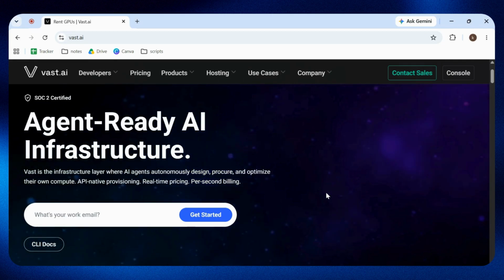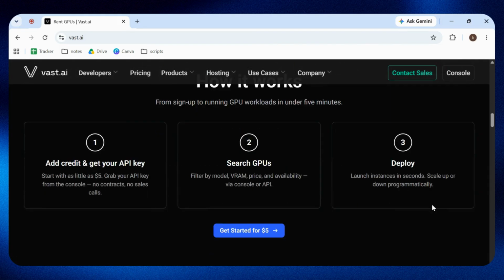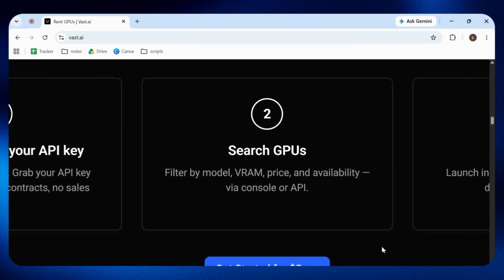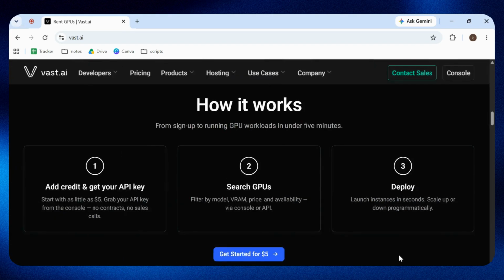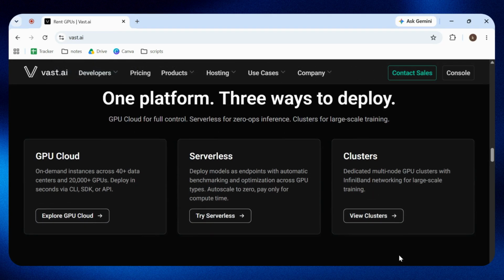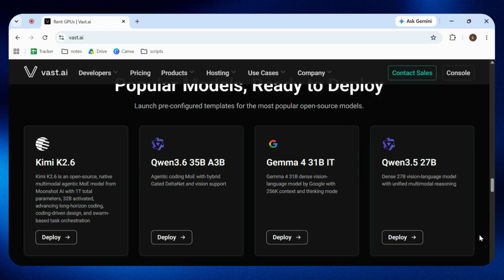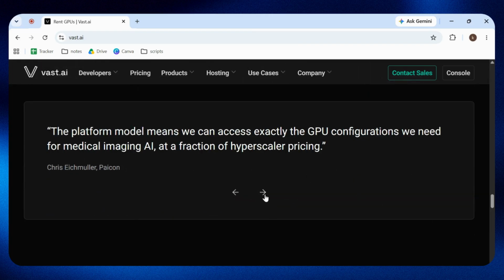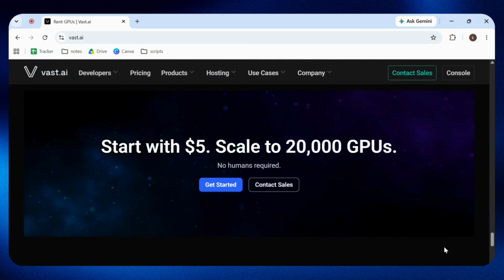How to Use Vast AI (2026) — Rent Cheap GPUs for AI in Minutes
💻 How to Use Vast AI (2026) — Vast AI lets you rent GPU compute from a global marketplace at a fraction of what major cloud providers charge, but the setup process and bidding system can be confusing the first time. This guide walks you through renting your first GPU and getting your AI workload running in minutes.
WHAT YOU'LL LEARN:

✅ How do you set up an account and rent your first GPU on Vast AI without overpaying or picking a bad instance?

✅ How much cheaper is Vast AI actually compared to AWS, Google Cloud, or Lambda for running AI workloads in 2026?

✅ What should you watch out for when choosing a Vast AI host to avoid unreliable or slow instances?
MINI-FAQ

How do I rent a GPU on Vast AI for the first time in 2026? Is Vast AI actually cheaper than AWS or Google Cloud for running AI models? What should I look for when picking a host on Vast AI to avoid problems?